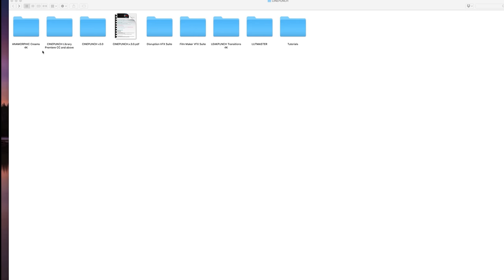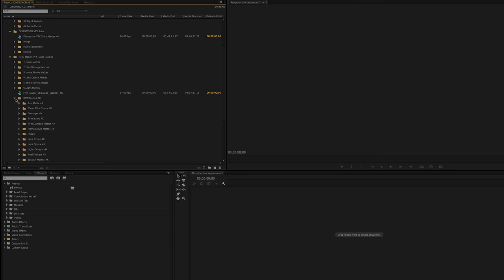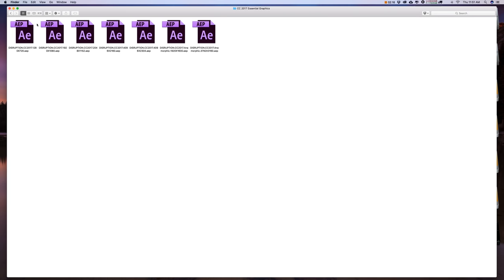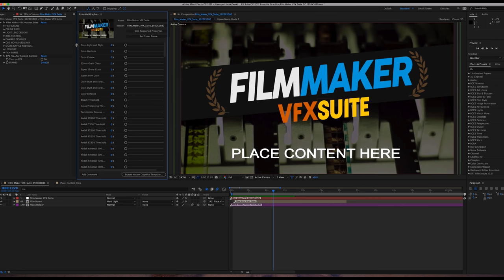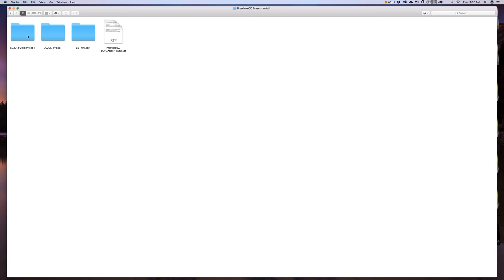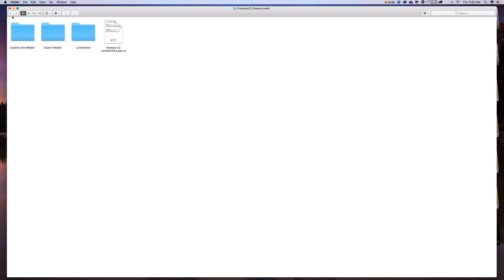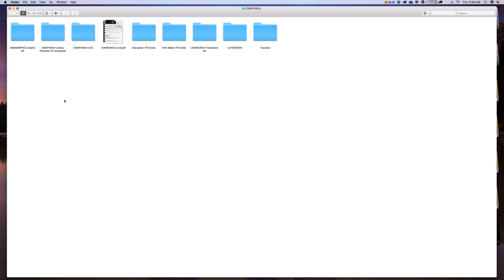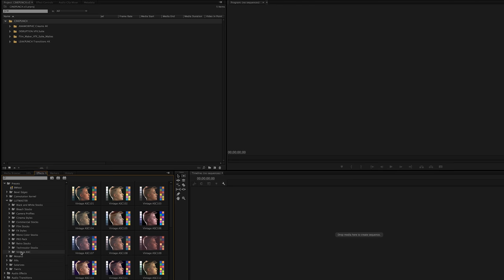Quick Tour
✅ Seamless Transitions
✅ MotionPunch In & Out Animations
✅ Glitch Effects
✅ CINESMASH Sounds
✅ SOUNDPUNCH Sounds
✅ TrailerPunch Sounds
✅ Transition Sounds

✔ Sound Packs – Professional-grade audio to enhance your edits:

CINESMASH Sounds
SOUNDPUNCH Sounds
TrailerPunch Sounds
Transition Sounds